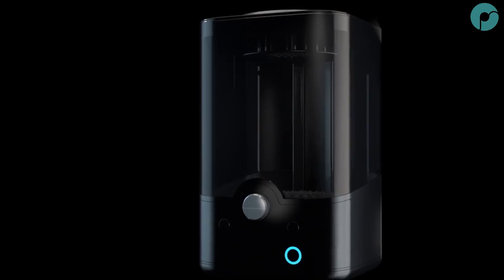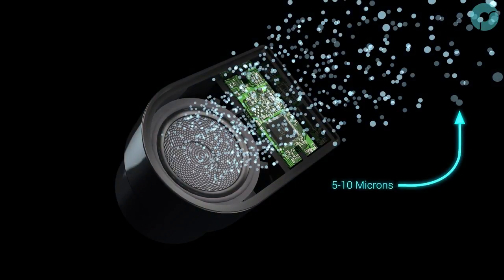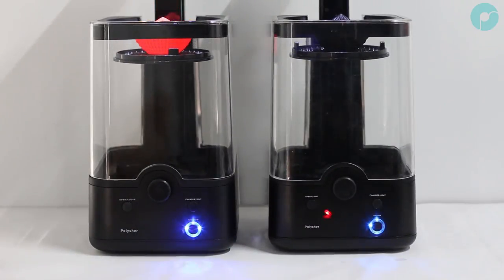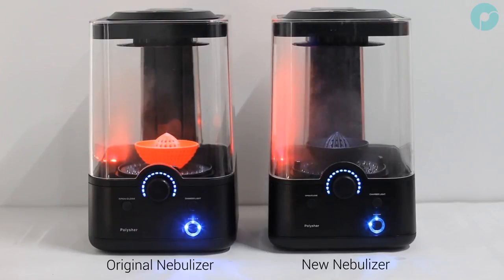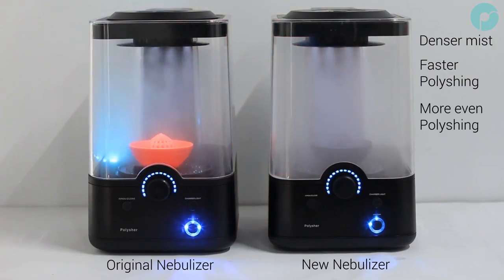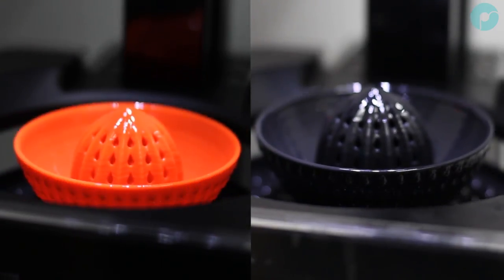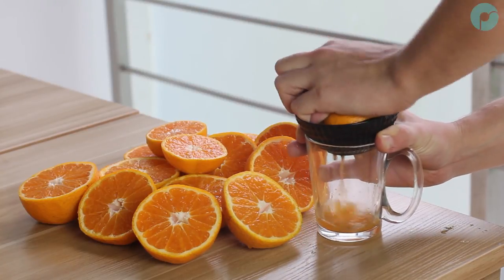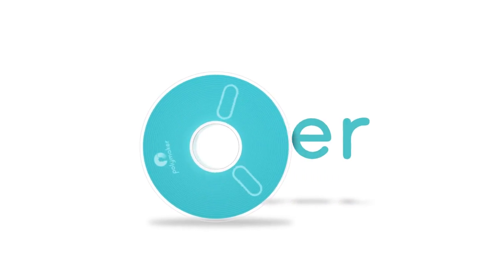Nebulizer Launch - Membrane Optimization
Polymaker release the nebulizer as a stand-alone product after optimizing the membrane design for a higher output and better user experience with the Polysher™.

Sold in packs of 2.
$19.99 USD/EUR